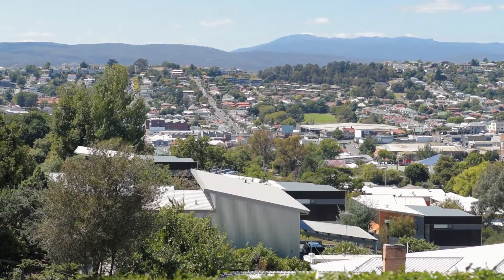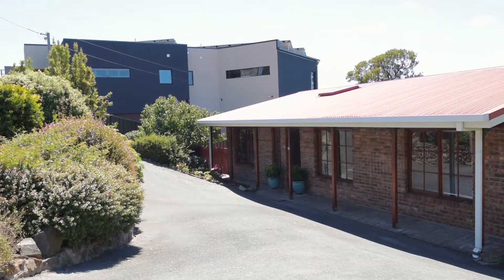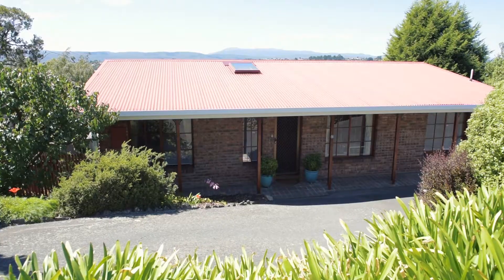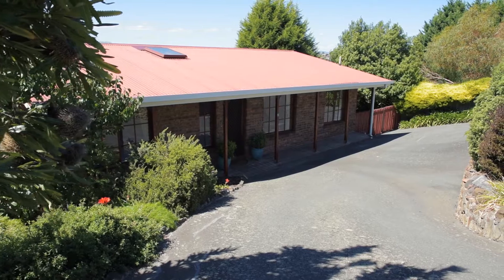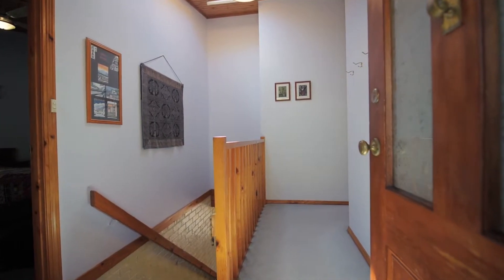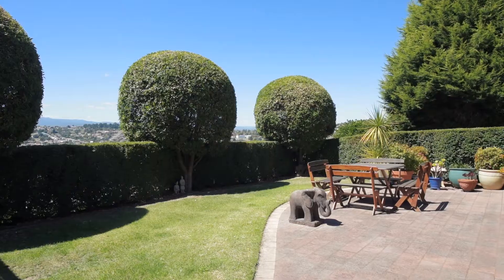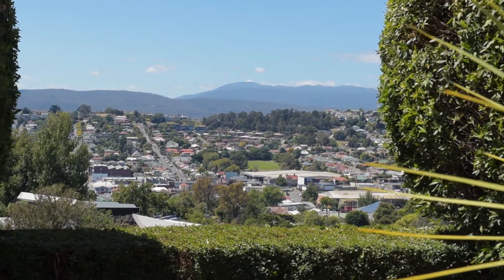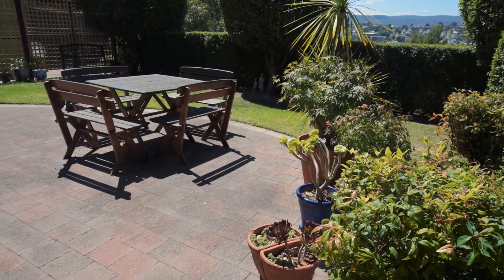SOLD in 2 days by Jarrah Burns - 51 Neika Avenue, West Launceston